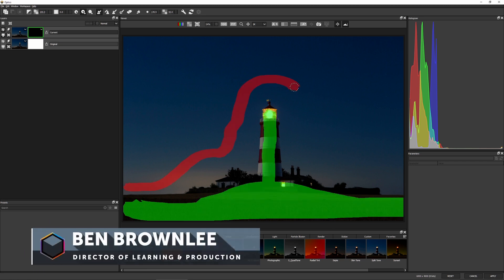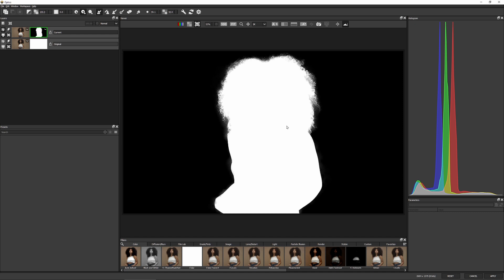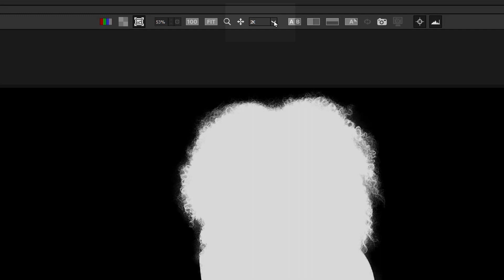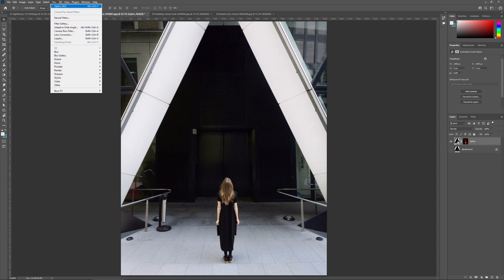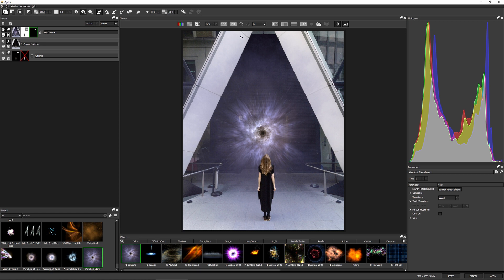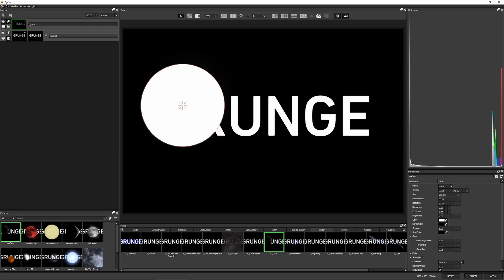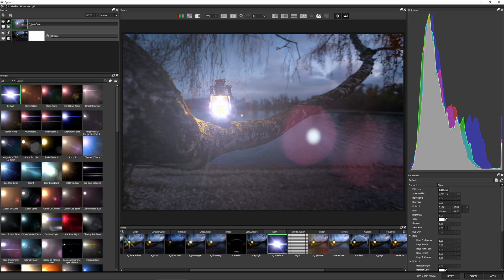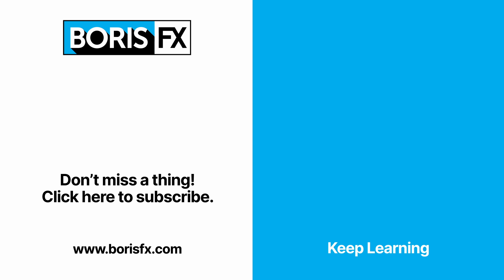Exchange Masks & Alpha Channels between Photoshop & Boris FX Optics 2022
Boris FX Optics 2022 adds improved alpha support for working in Adobe Photoshop.  In this tutorial, Ben Brownlee takes you through some of the more common workflows for dealing with layer masks and alpha channels.

In the first section we look at how to take an EZ Mask out of Optics and work with it further in Photoshop.  The second section shows how to take layer masks from Photoshop, work further on them in Optics, and take them back out to Photoshop.  The third section is all about adding Optics to text layers, and how some effects generate their own alpha channel.  Finally, we see how to render from Optics without alpha, for those times when you want to complete the composite in Photoshop.

Watch the complete Optics tutorial playlist here :

00:00 Intro
00:23 Using Optics EZ Masks in Photoshop
04:51 Working with Layer Masks between Photoshop & Optics
08:33 Using text and graphic layers in Optics
10:50  Compositing light effects without using an alpha
13:00 Outro